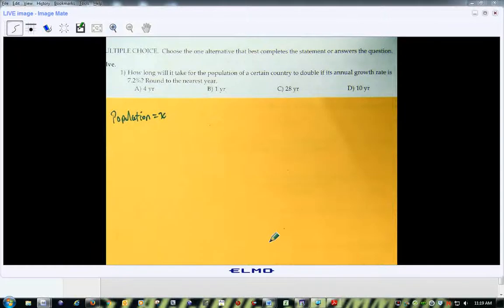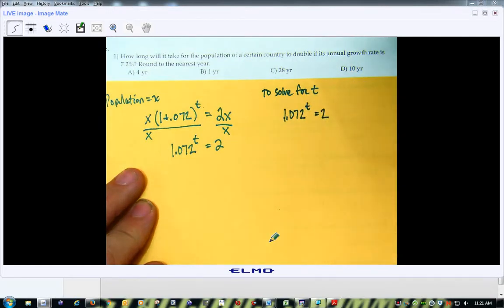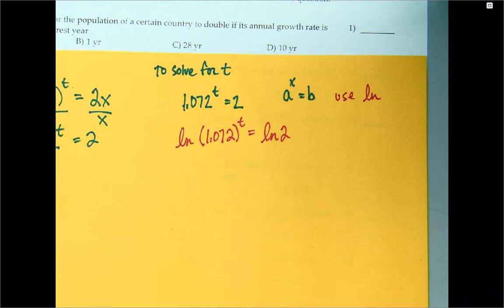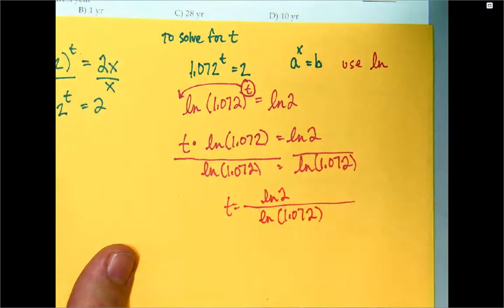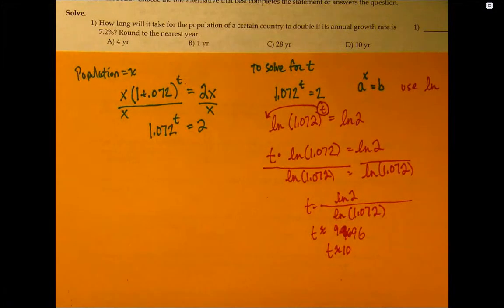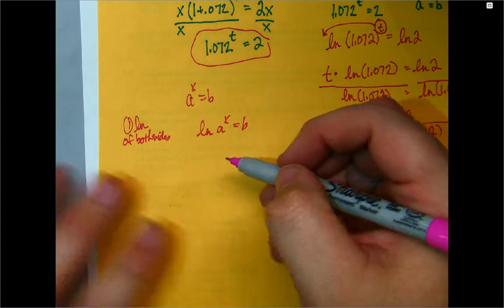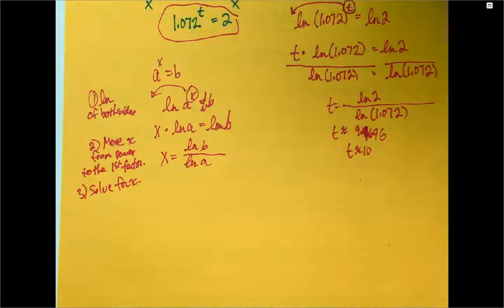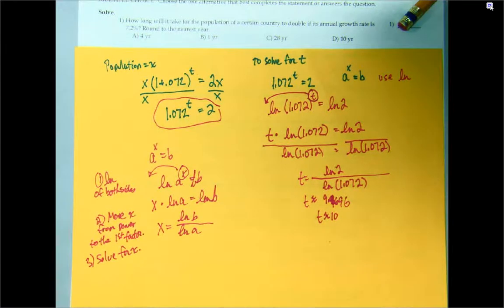expgrowth1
using ln to solve for the time it takes to double a population